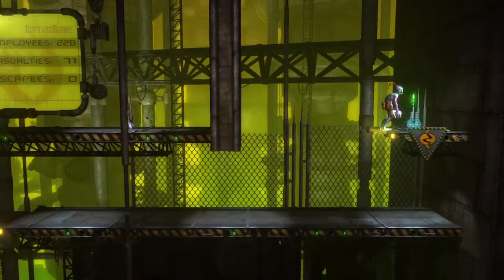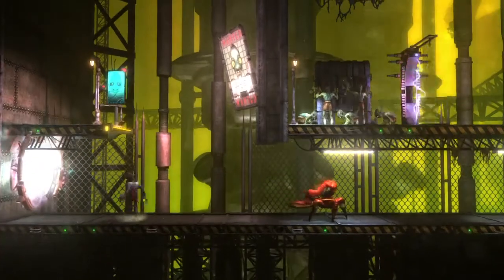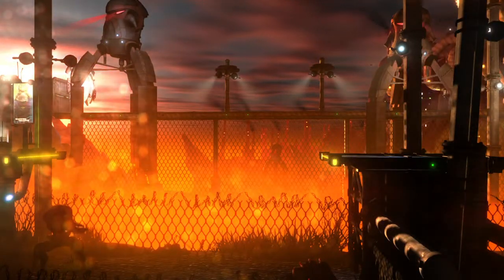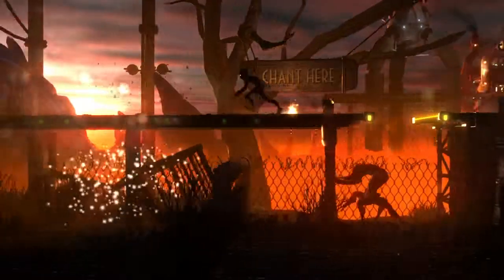Abes Oddysee all secret room locations in stockyard (chapter 2) Part 1